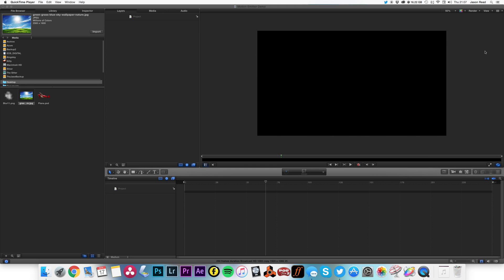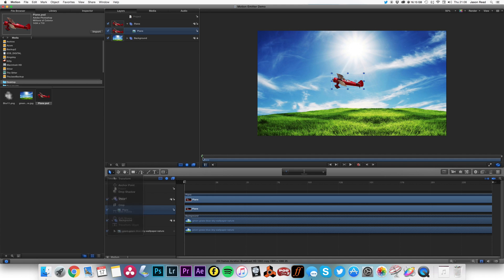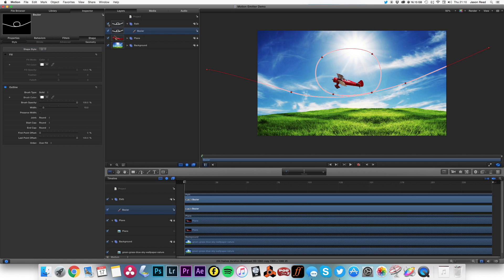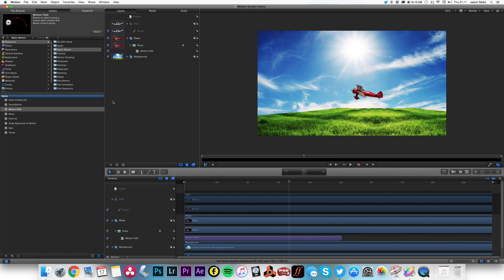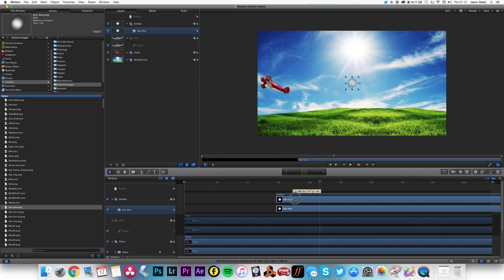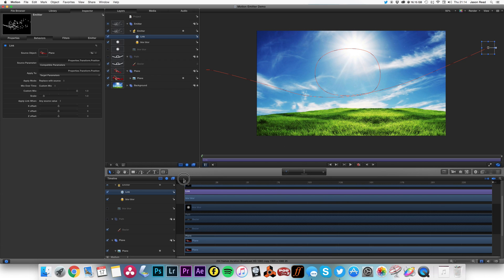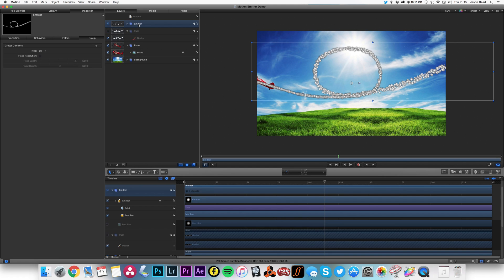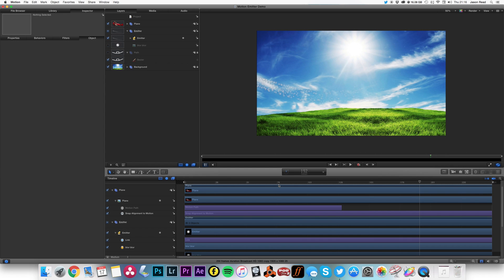Motion Emitter Tutorial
Using motion path to create an animation for ab object then linking the object to an Emitter.